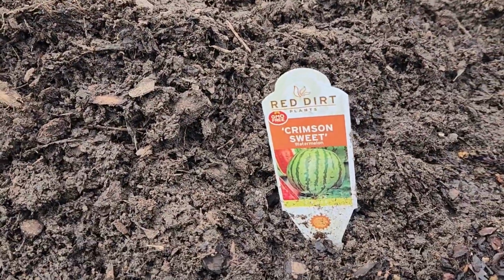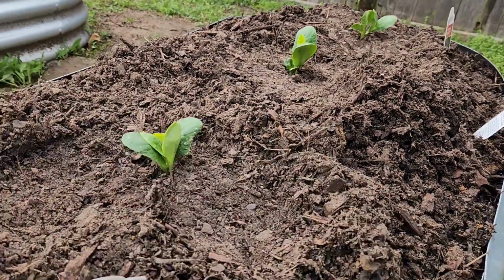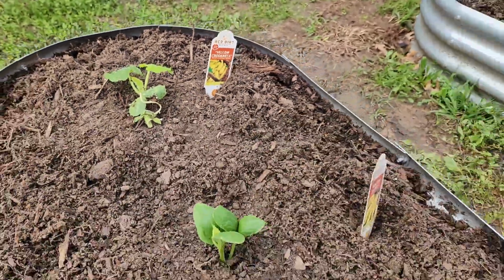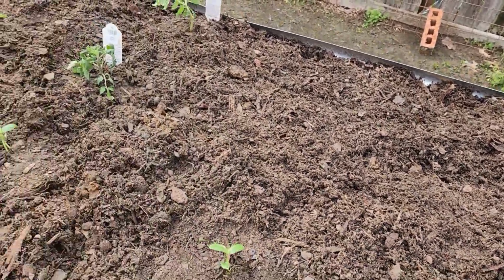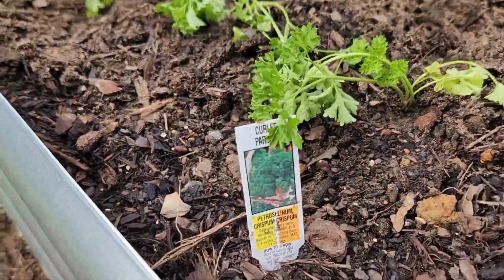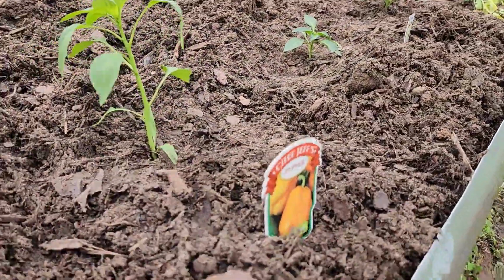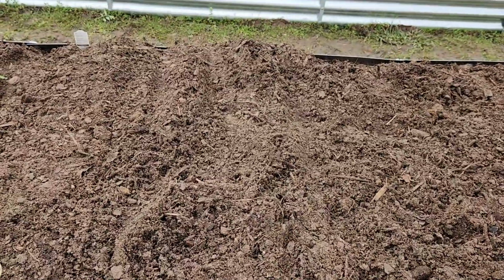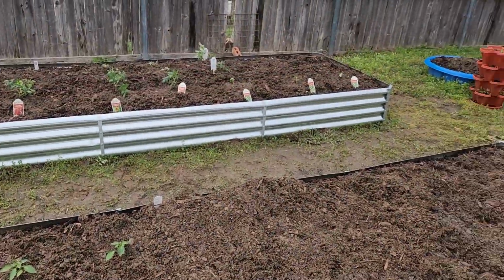Backyard Garden - Spring Planting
Here are the plants we put in our backyard garden on March 17, 2024. The end has come clips of plant growth as of May 18, 2024.